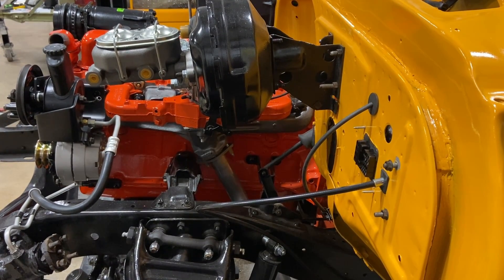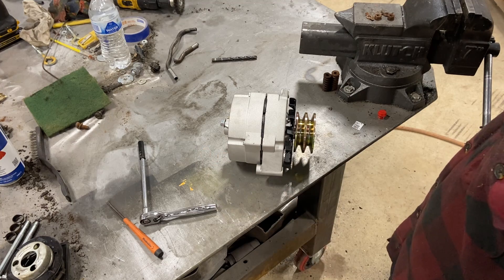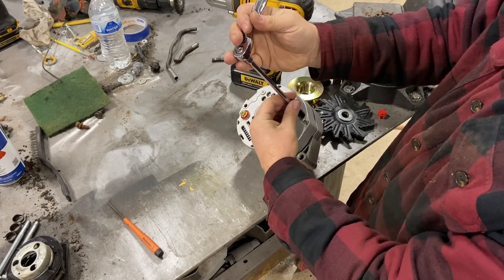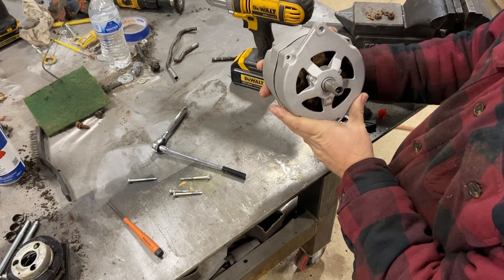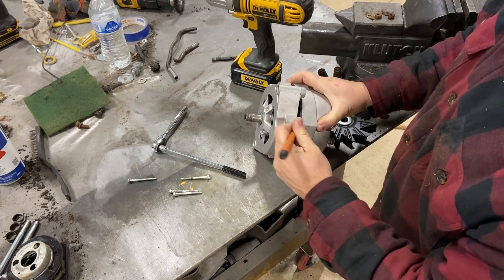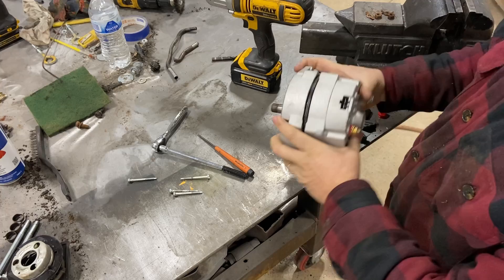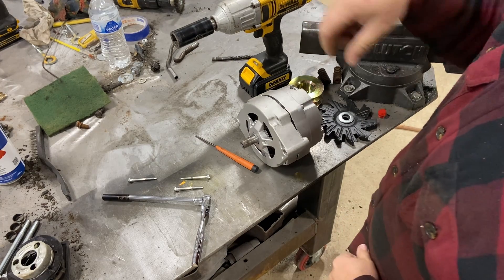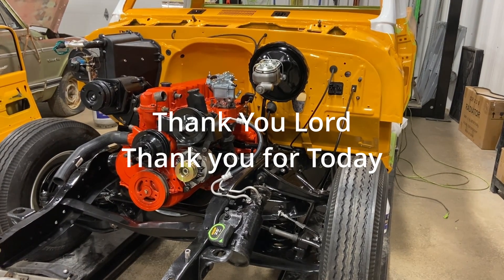King 71 Episode 2 changing clock position on an Delco 10Si Alternator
This is just a short video explaining how to change clock position on a 10SI Delco alternator, these alternators are found on GM products from 1969 thru 1983 and are the most common swap out alternator for street rods and hot rods. you see them sold as one wire conversion alternators mostly. This one in the video is in stock 3 wire form, but we needed to change clock position, so the voltage regulator plug comes out in a more useable location.